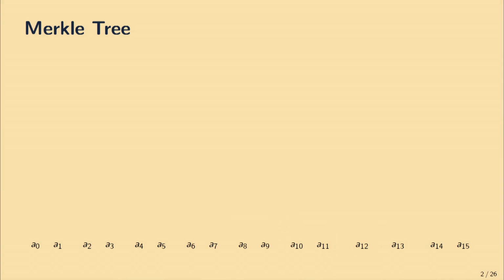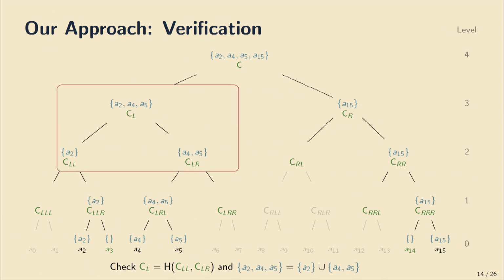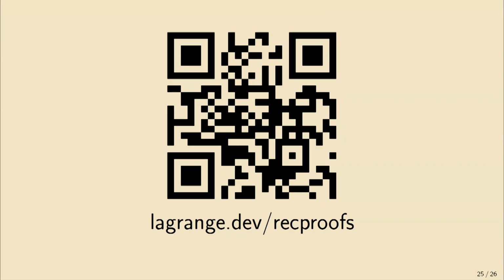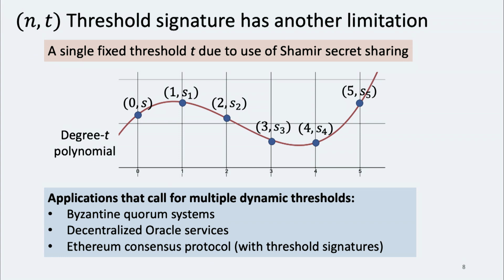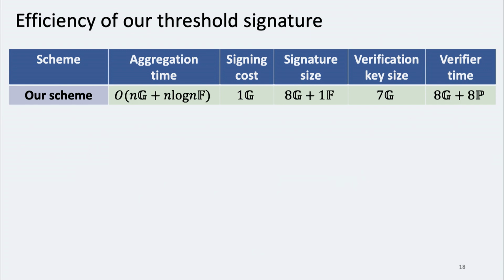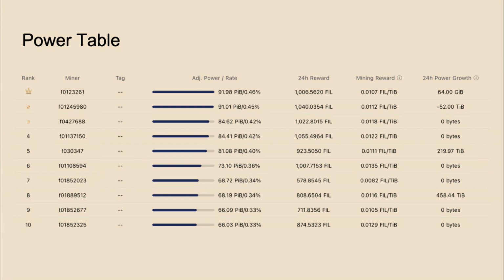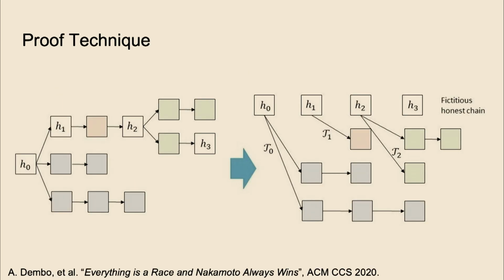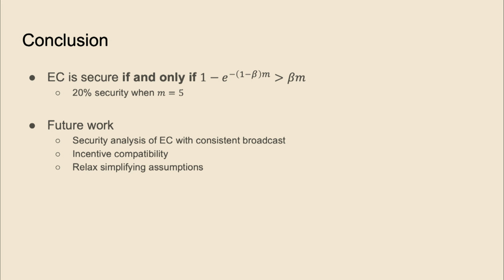13 D3 1400 New Cryptographic Primitives II 007